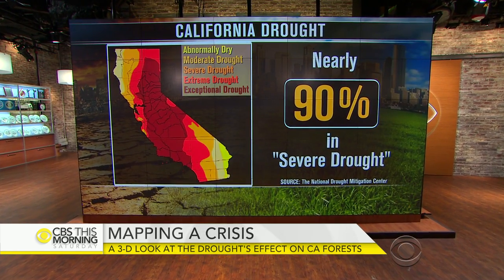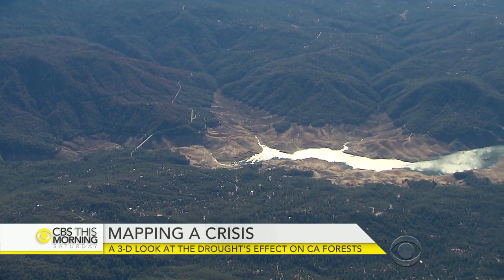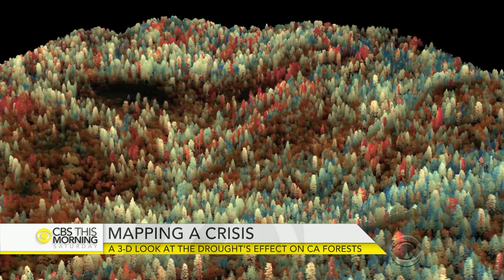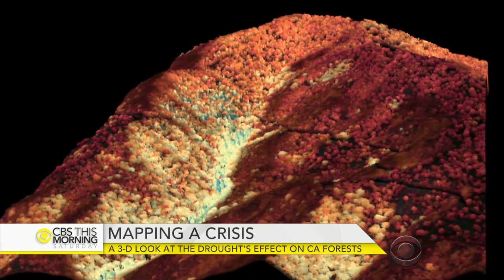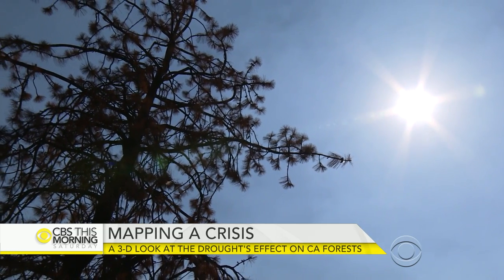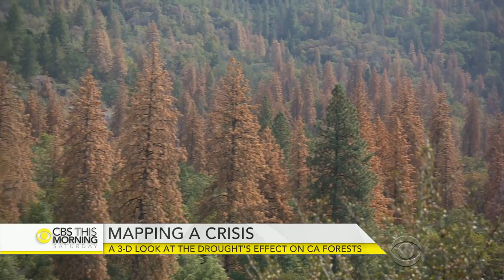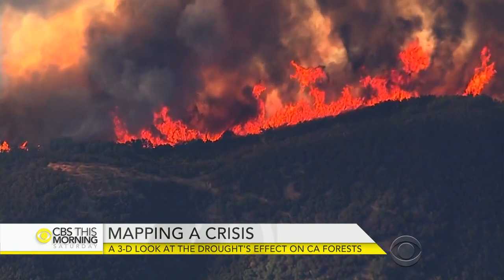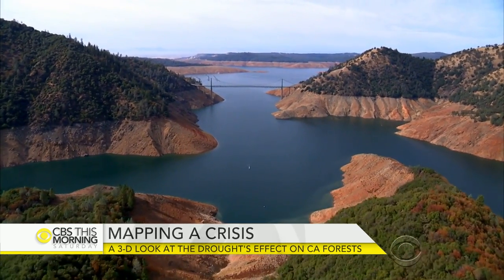3D maps examine drought effects on California forests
While parts of the nation struggle with flood-producing rain and drought conditions in the West have eased, California is still dry. The entire state remains in some form of drought. Ben Tracy reports on how researchers at the Carnegie Airborne Observatory are using cutting-edge technology to put a number on what drought has done to California’s forests.